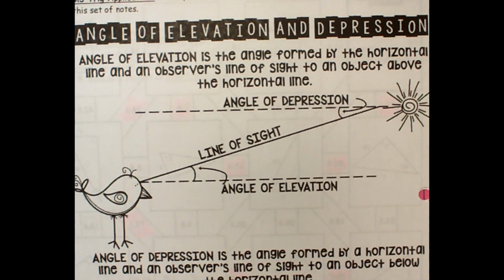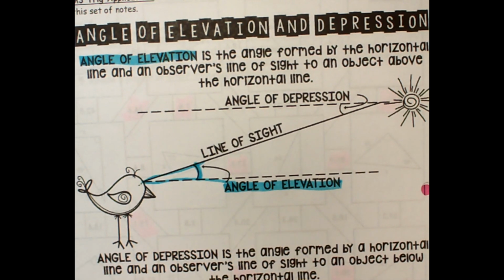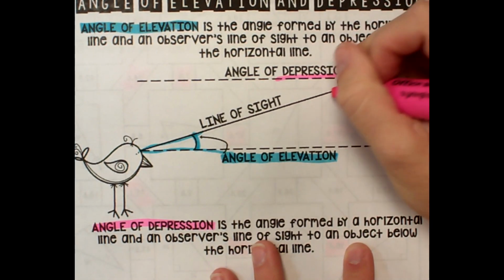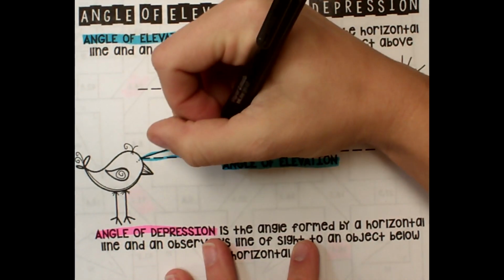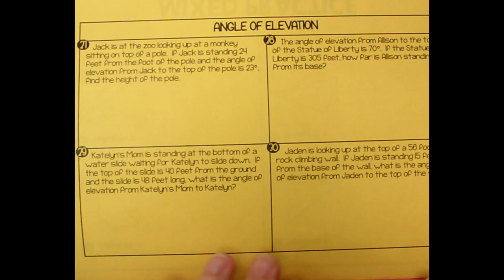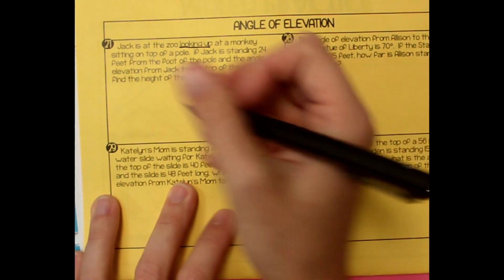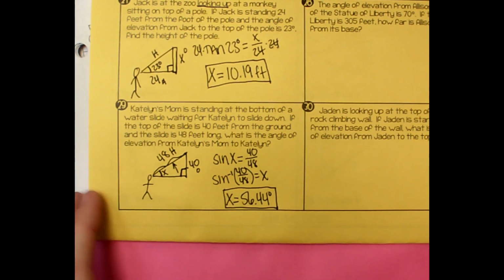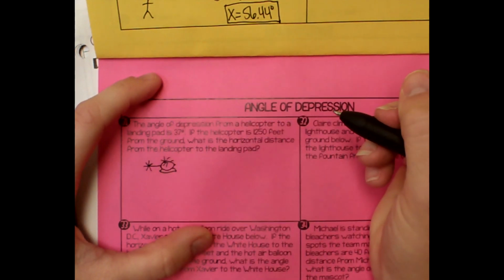U5 M3 Trig Applications